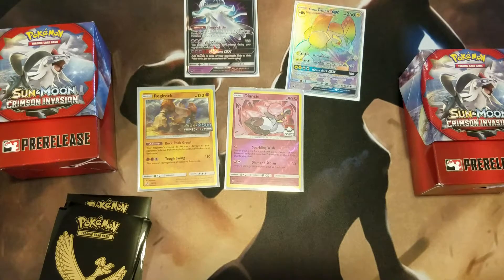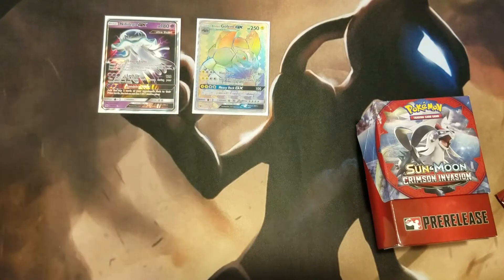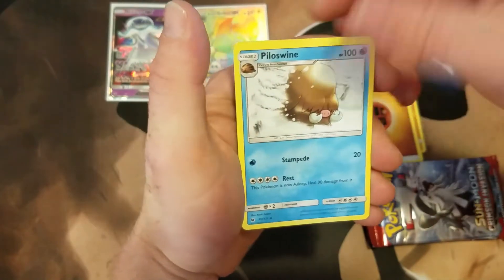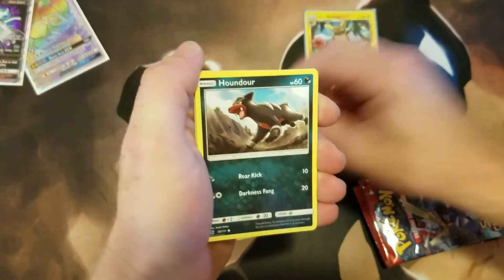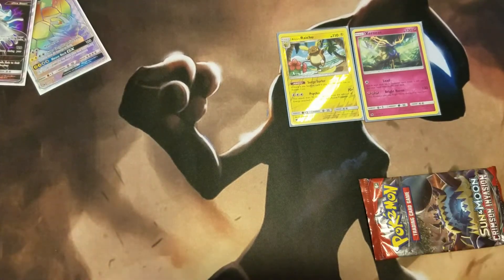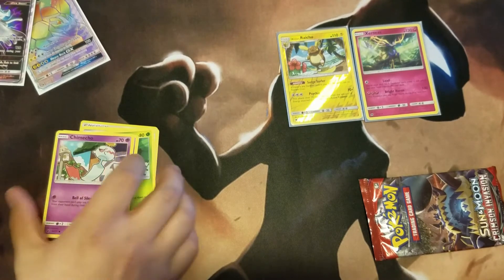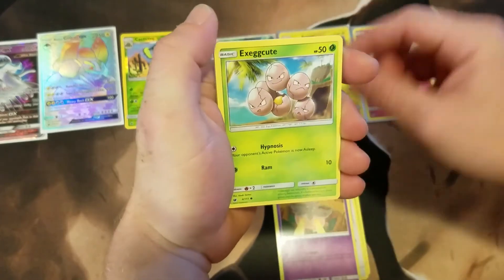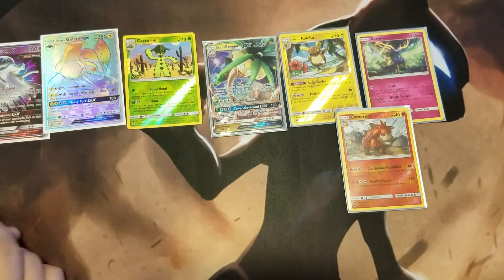Crimson Invasion Final Battle Against Professor E To See Who The Real Winner Is? PRE RELEASE!!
Professor E comes back to see who the winner of our tie breaker is from our shining legends pack battles! We will be using four packs each of Crimson Invasion that we got from a pre release event on Sun.
As stated in the video we will not be doing give aways every Saturday anymore. WE WILL STILL DO THEM ON MILESTONES 150 SUBS, 200 SUBS, ETC.

Message or comment if you want to do a pack battle, would love to collaborate with someone!